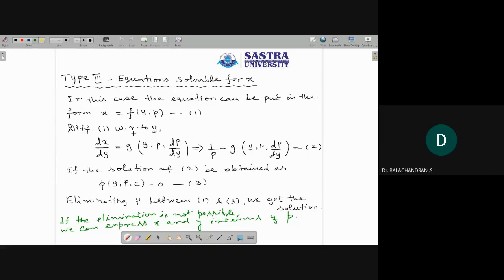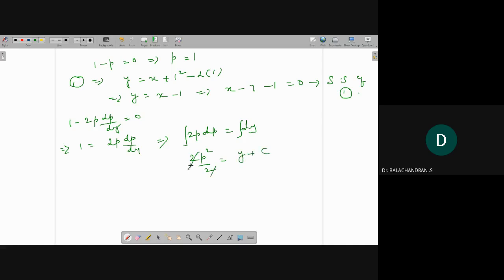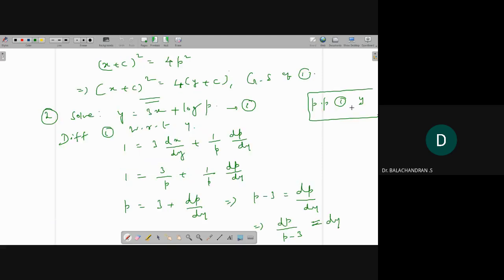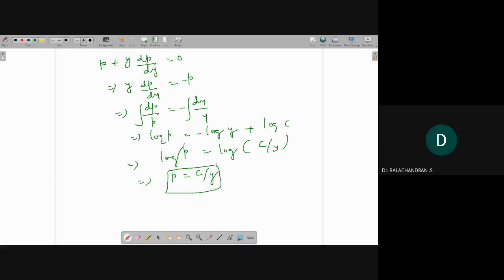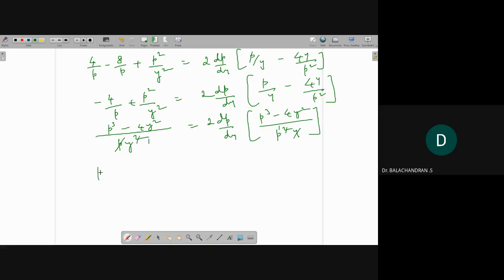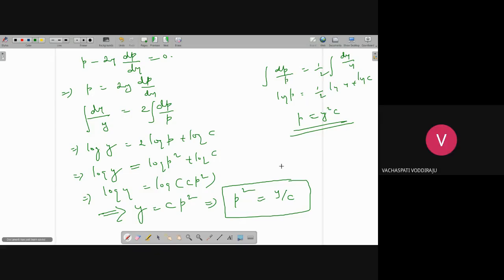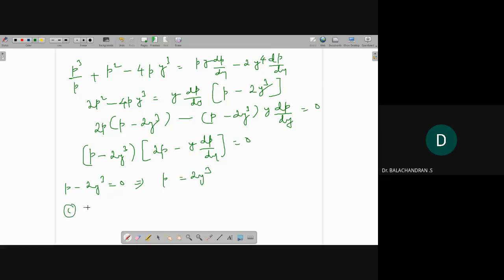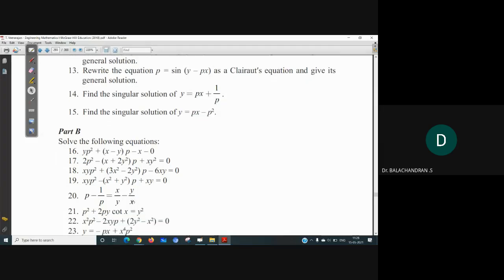Differential equations - Lecture 7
Differential equations of first order and higher degree-solvable for x